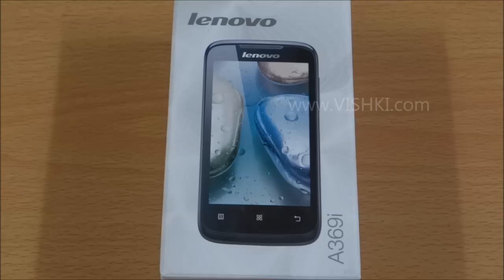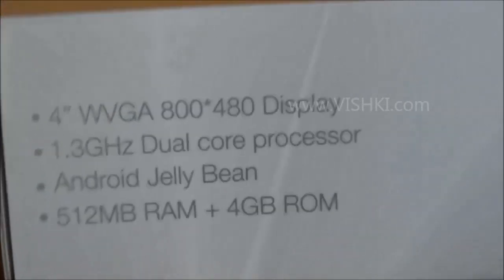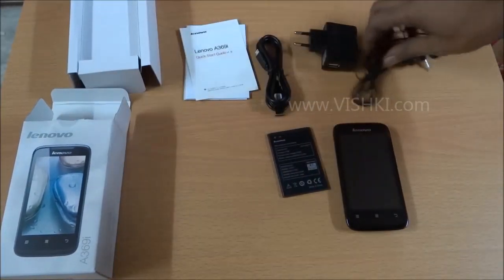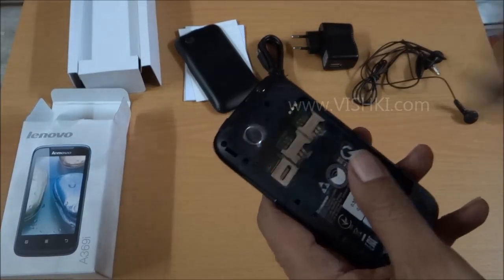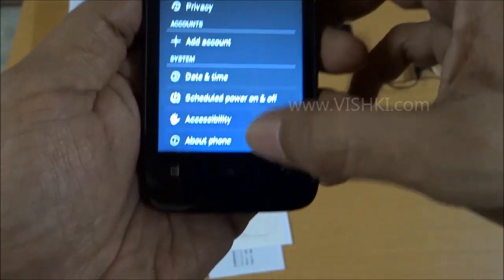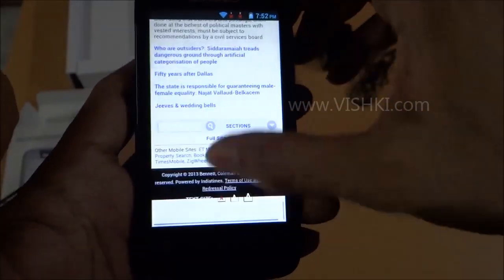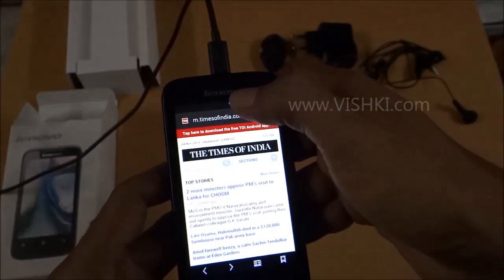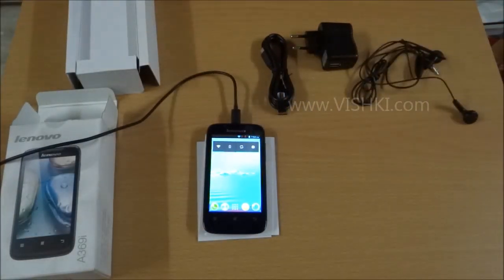Lenovo A369i Unboxing - Newly Launched - First